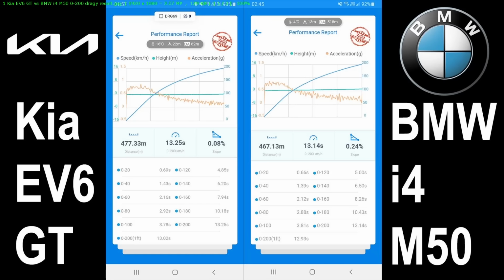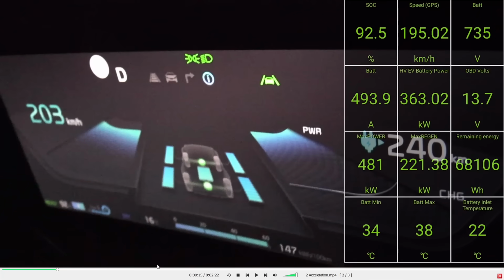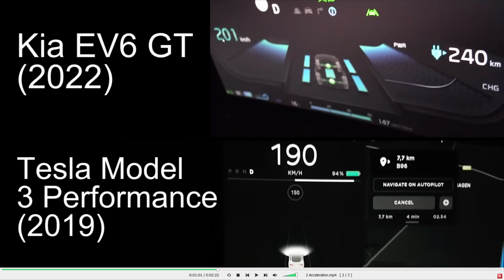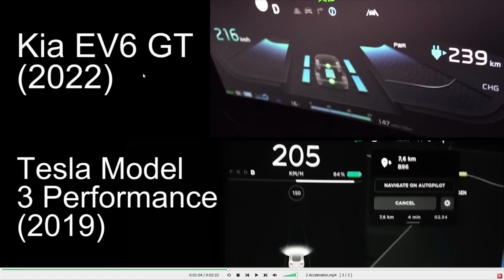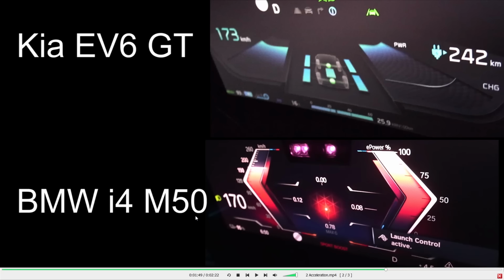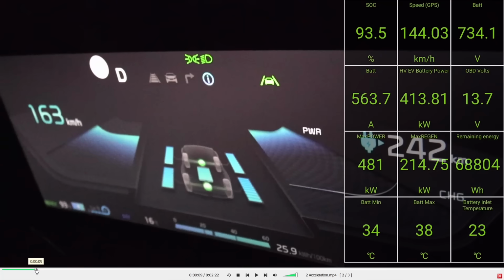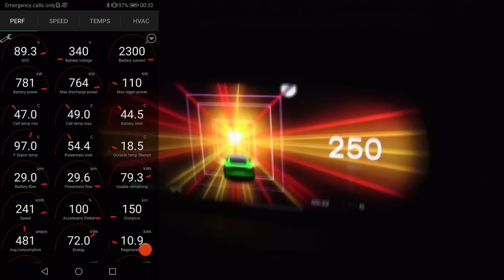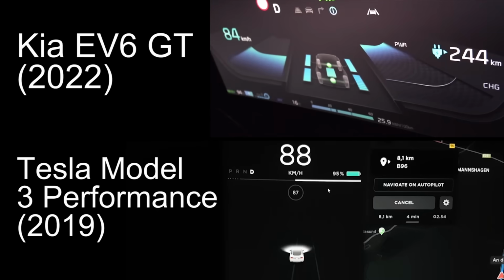Kia EV6 GT acceleration to 261 km/h vs Tesla and BMW